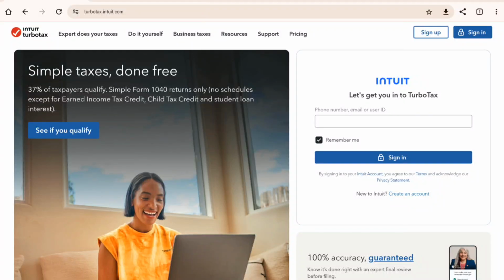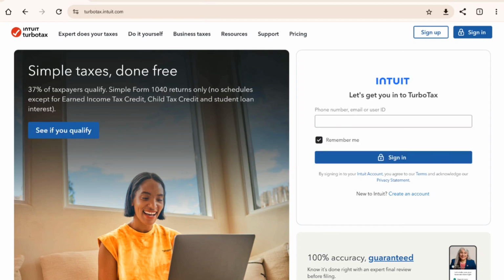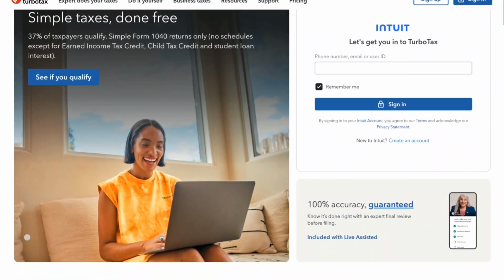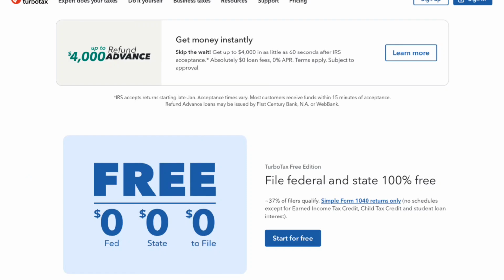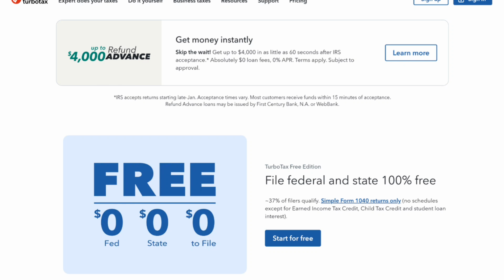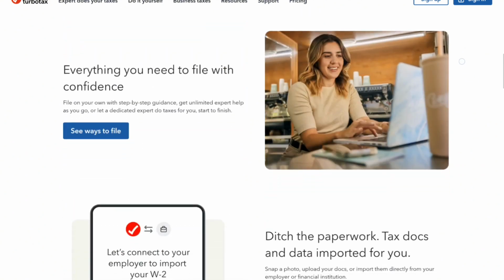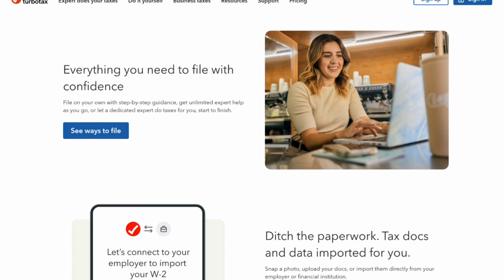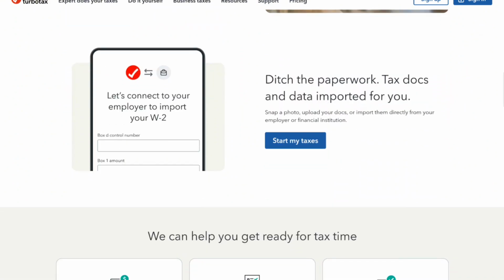HOW TO DOWNLOAD YOUR TAX RETURN ON TURBOTAX (FULL GUIDE!)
Need to download a copy of your tax return from TurboTax? In this video, I’ll walk you through the step-by-step process of downloading your tax return quickly and easily in 2025. Whether you need it for personal records, loan applications, or financial reviews, this guide has you covered.

Timestamps:

00:00 Intro
00:15 Tutorial